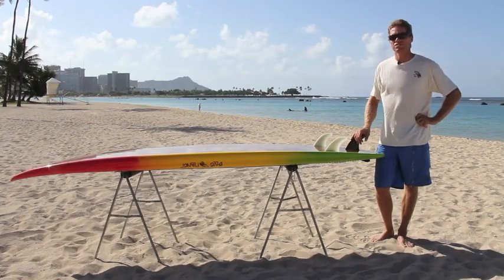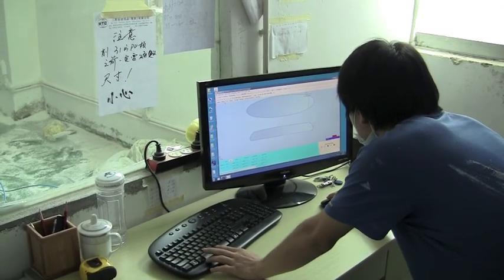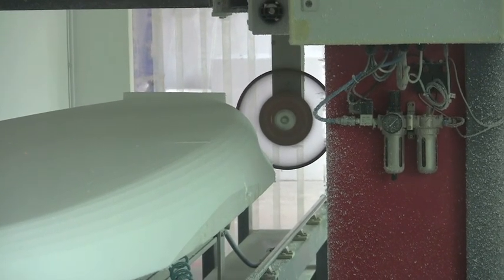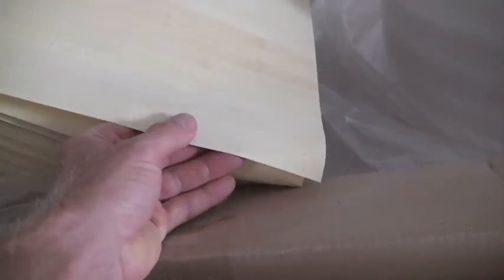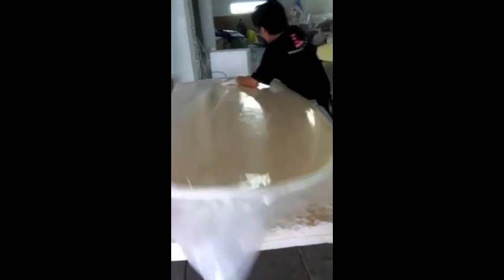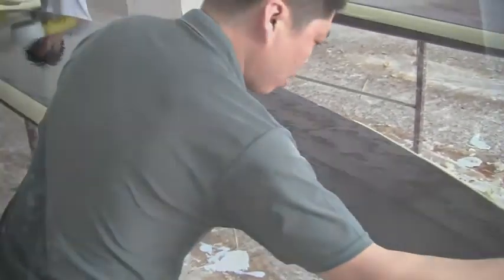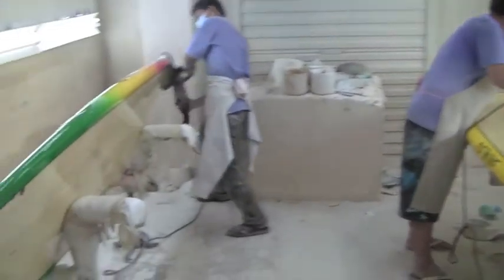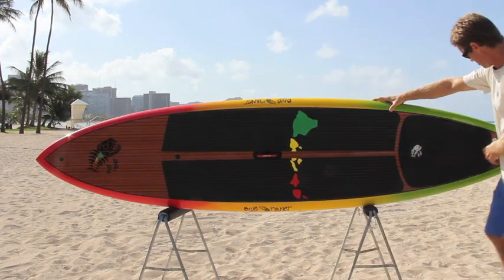Blue Planet SUP Board construction process: computer shaping, veneer & carbon (2012)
How a Blue Planet Stand Up Paddleboard is made.  Tour the factory with Blue Planet owner and board designer Robert Stehlik.  This video goes through the production process including computer shaping with an Aku shaping machine, glassing, vacuum bagging and finishing.
Mahalo!